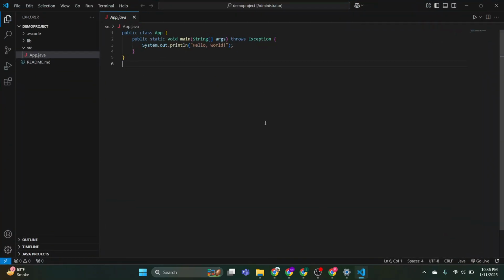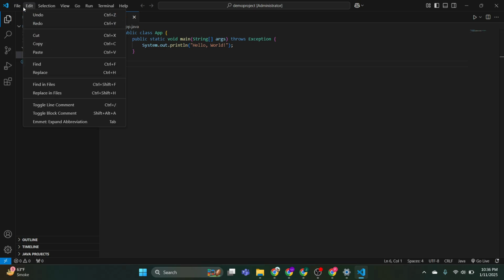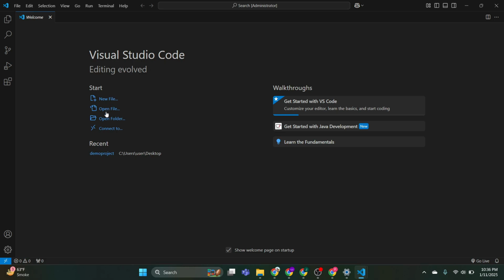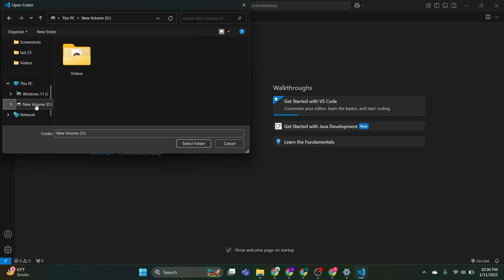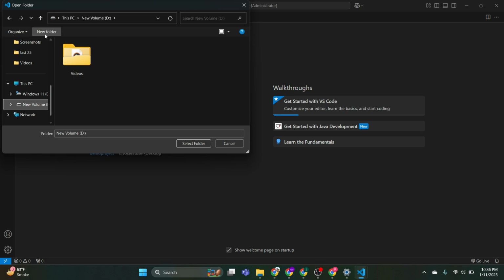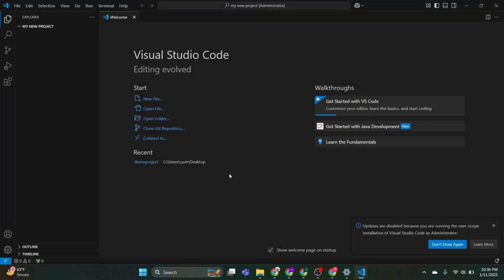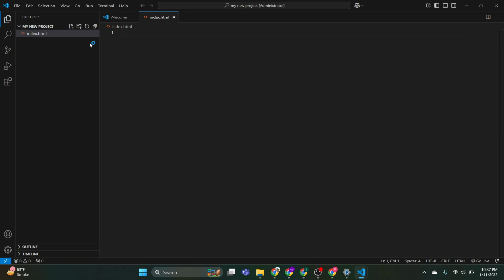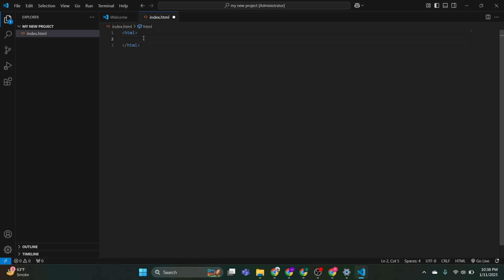CREATE NEW FILES IN VISUAL STUDIO CODE | FULL TUTORIAL 2025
CREATE NEW FILES IN VISUAL STUDIO CODE

In this video, you'll learn how to create new files in Visual Studio Code efficiently. We will guide you through the essential steps to set up your workspace and manage your projects seamlessly. Whether you're a beginner or looking to refine your skills, this tutorial provides valuable insights into file management within VS Code. By the end of the video, you'll be equipped with practical tips to enhance your coding experience and boost productivity. Don't miss out on mastering this vital aspect of your development workflow!

0:00 INTRO
0:07 TUTORIAL